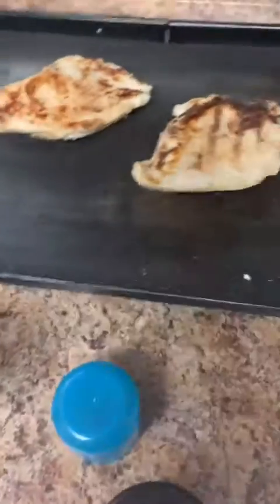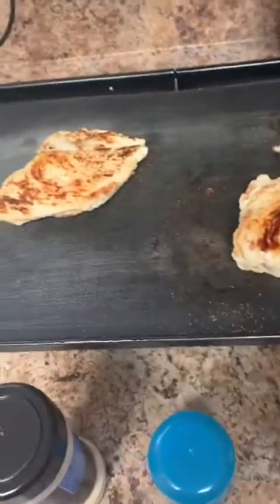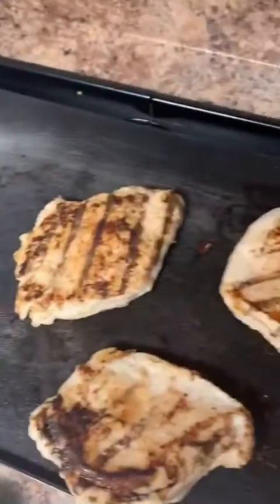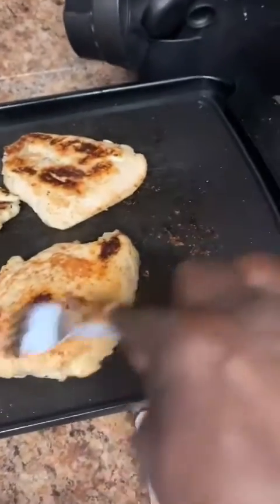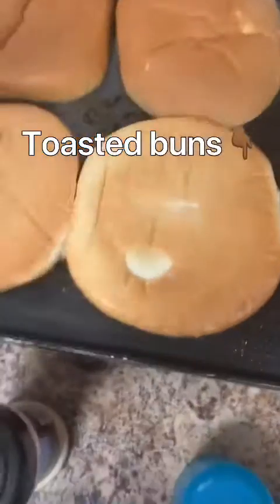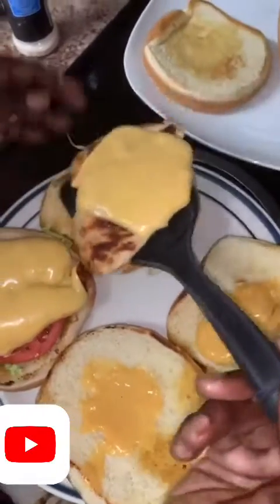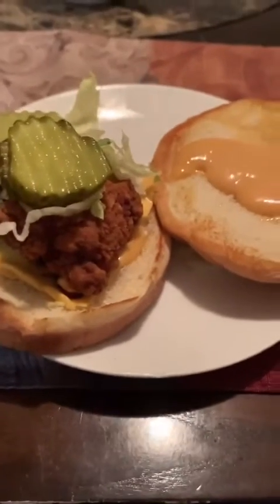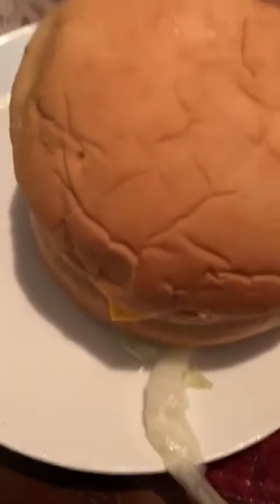Grill chicken breast on toasted buns...chickenbreast sandwhich#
Grill  and deep fried chicken sandwich